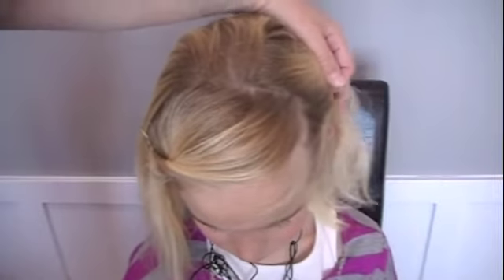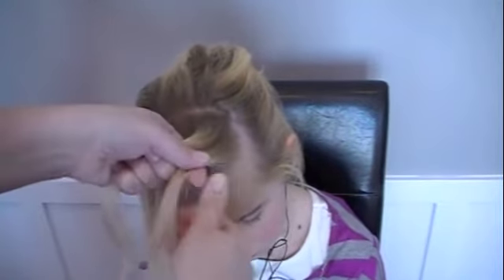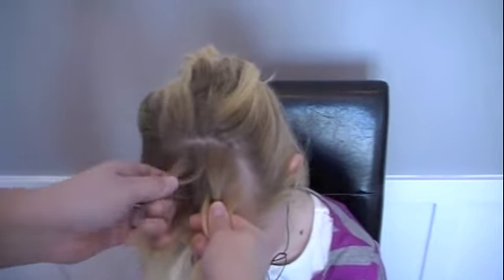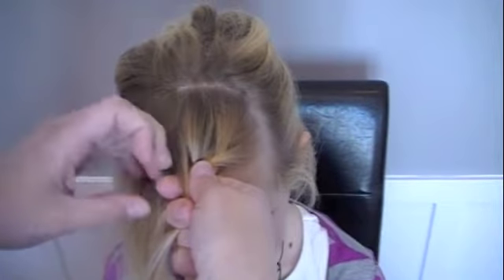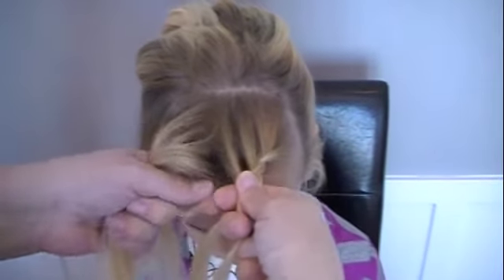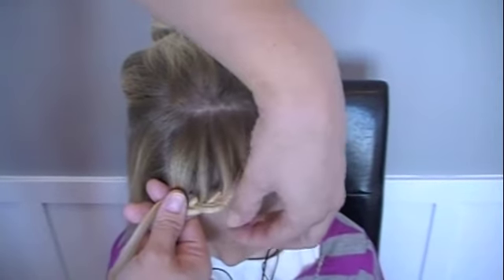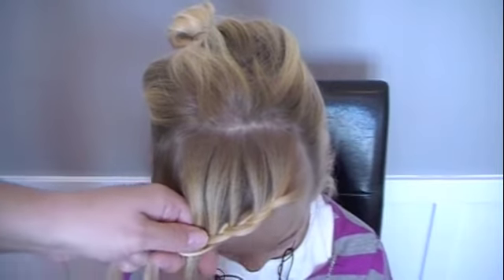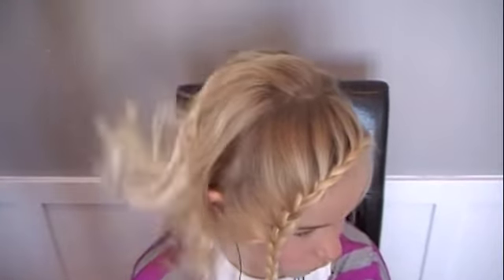Lace Braided Bangs